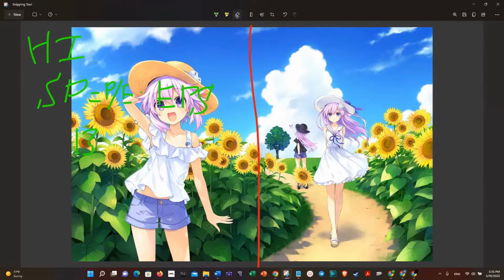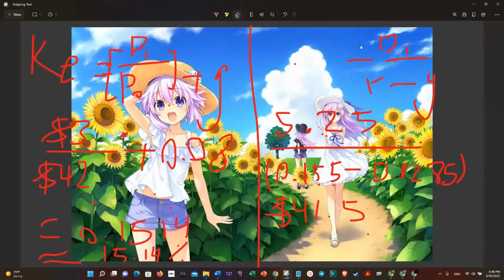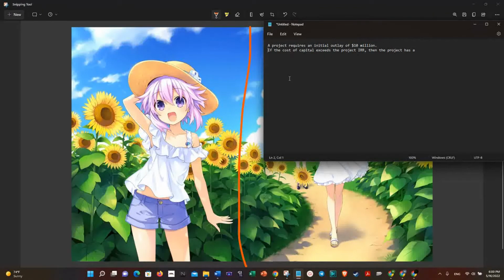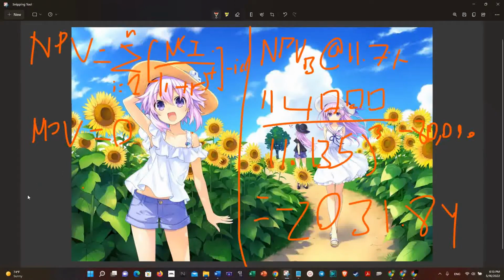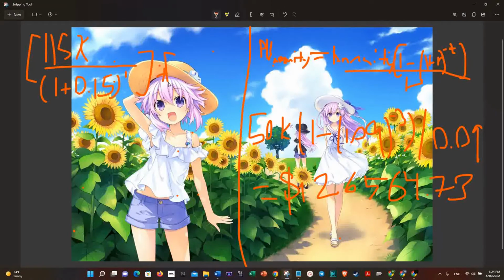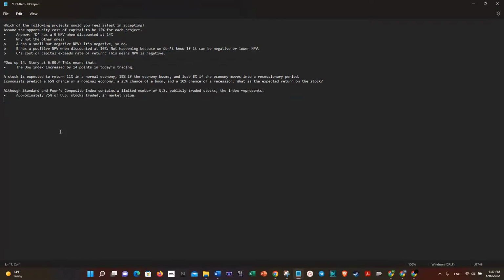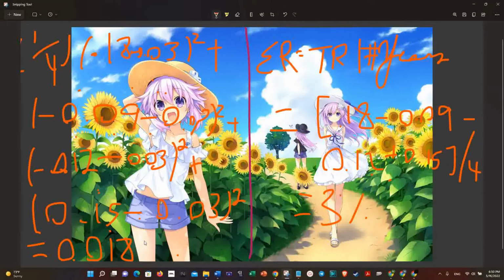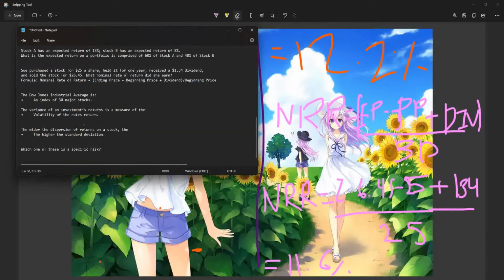Study Session 6 Financial Management w/Friends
This is a video of me studying to review for classes at the university.
[Image is not mine; If you are the creator, take credit for it in the comments]. You will be pinned and hearted!
Feel free to post corrections or questions for me to solve.